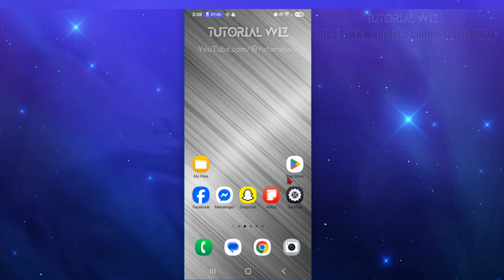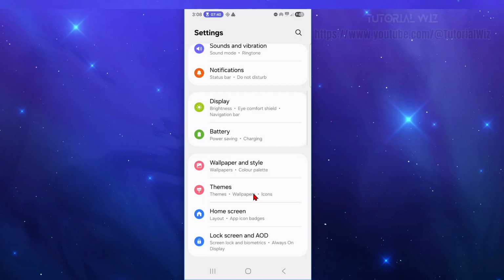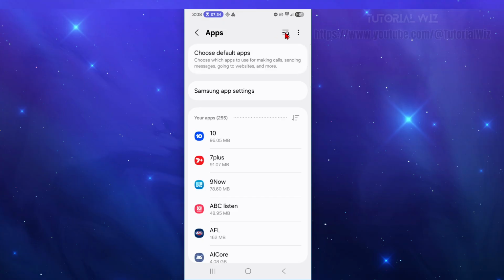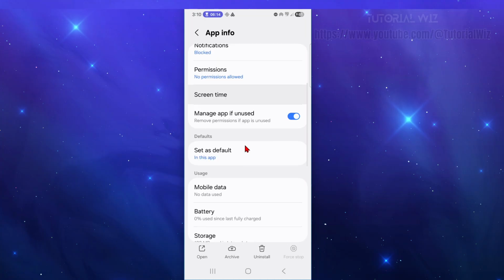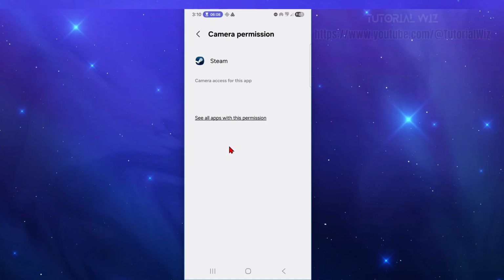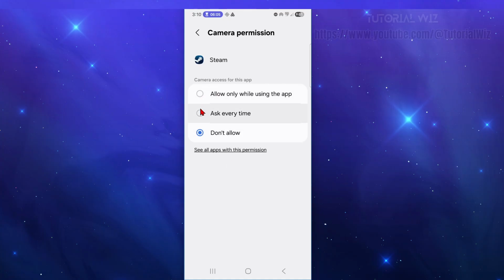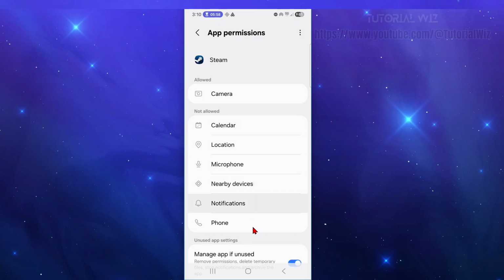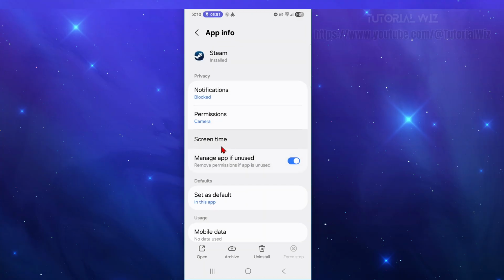How To Allow Steam To Access Camera On Mobile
If you’re having trouble using your camera with Steam on mobile, this video will show you how to easily allow Steam to access your camera. Follow these simple steps to enable permissions and get your camera working for Steam features like QR login, screenshots, and streaming. Make sure you don’t miss any tips to fix common permission issues on both Android and iOS devices.